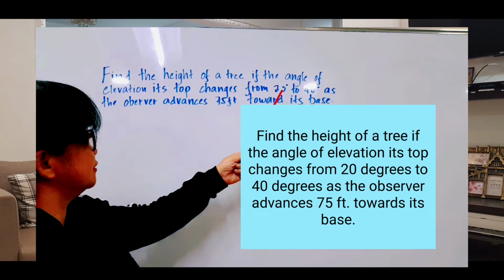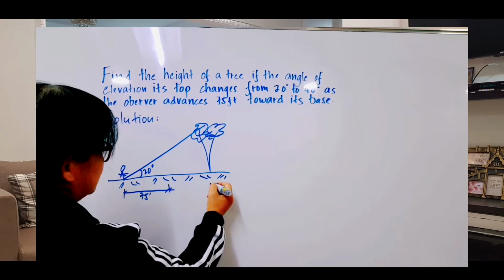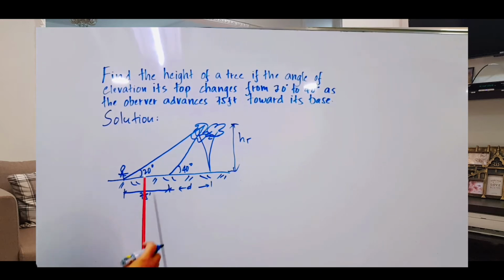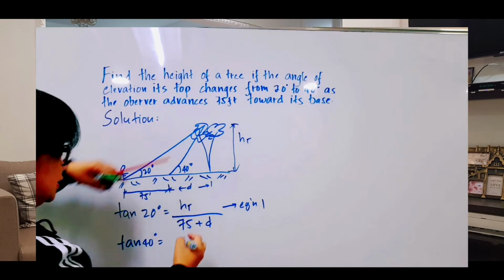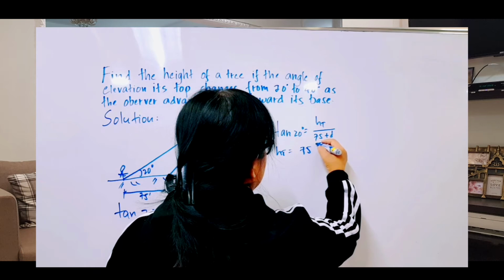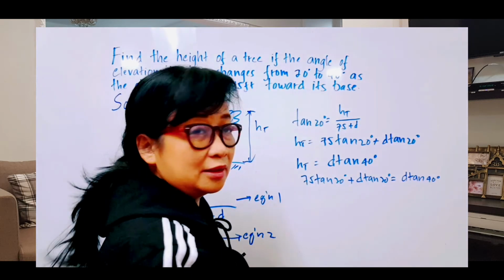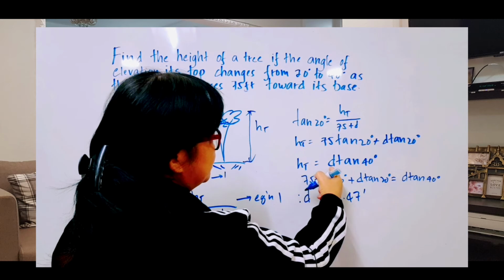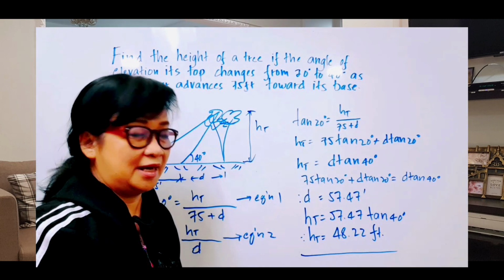MATHEMATICS BOARD EXAM SAMPLE QUESTION 36